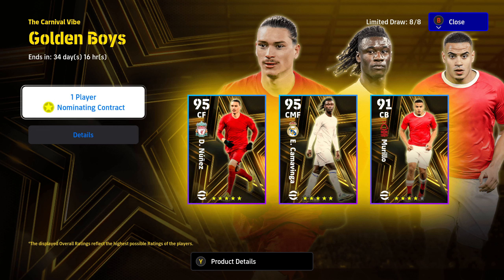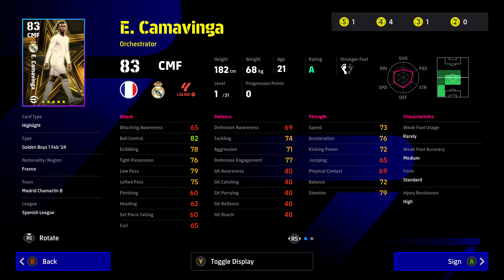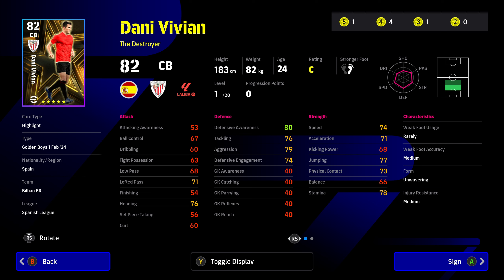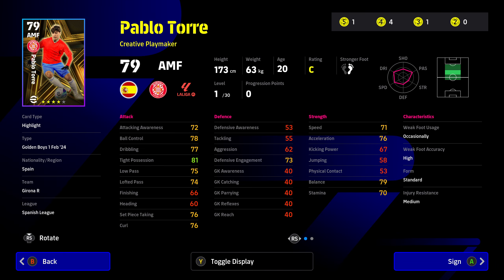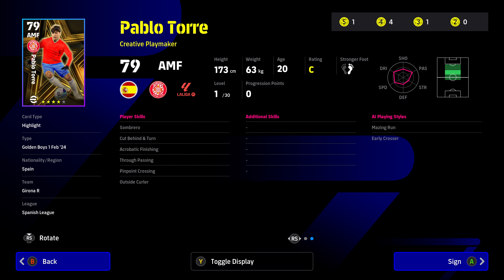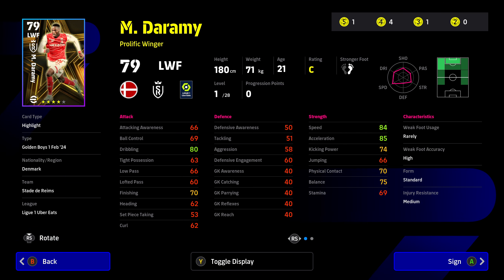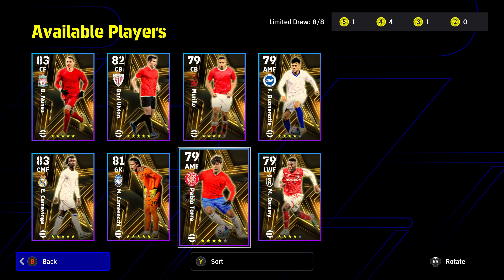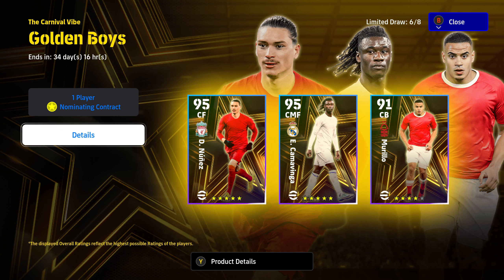eFootball 2024™ | Season 4 - Golden Boys Nominating Contract Pack Review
Welcome ladies & gents,

🍕SpoonyPizzas🍕